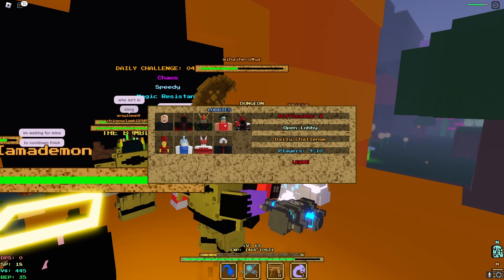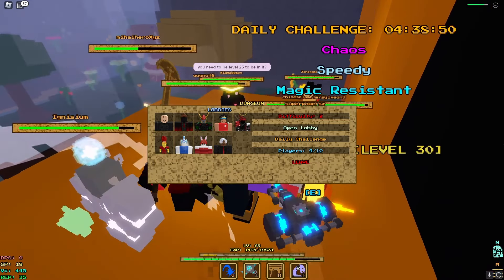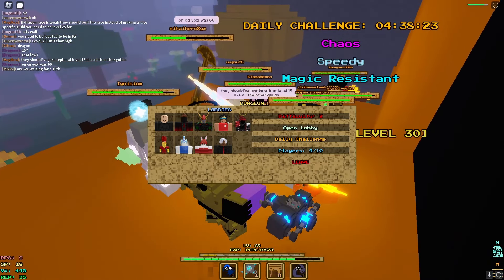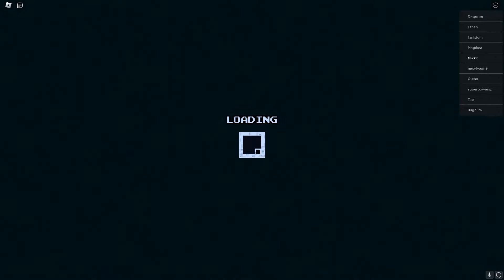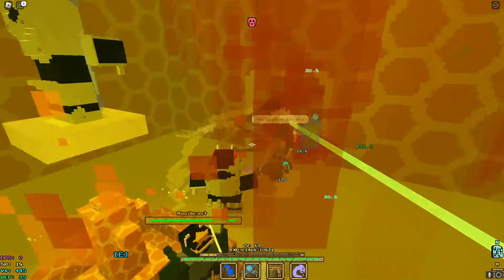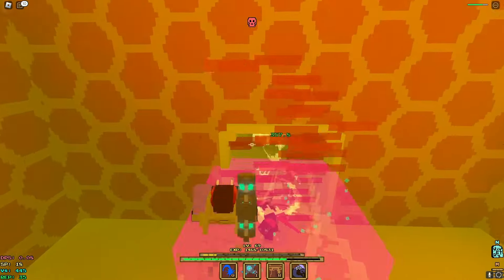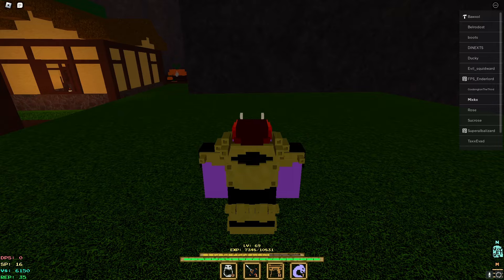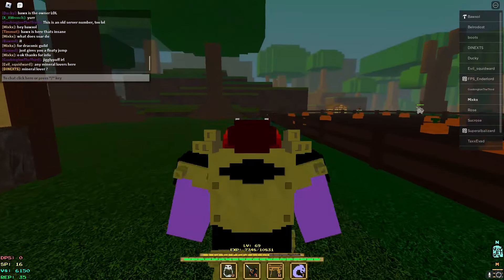Draconic Guild Abilities [Voxlblade]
It is finally here the draconic guild I will show you the abilities that are available for the guild.